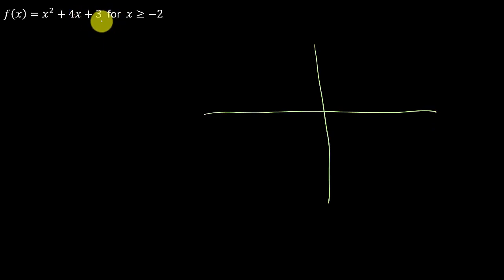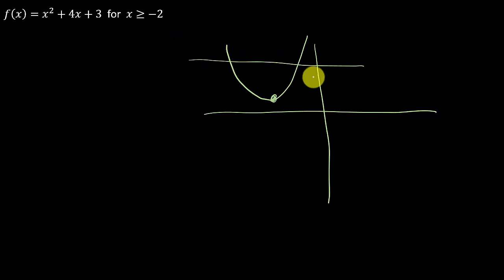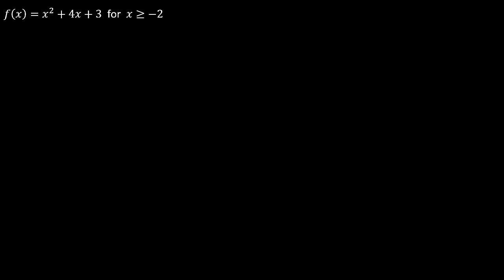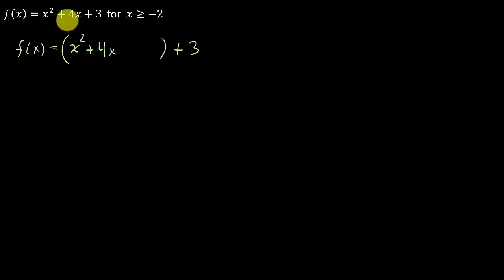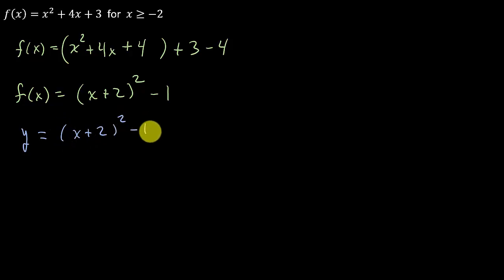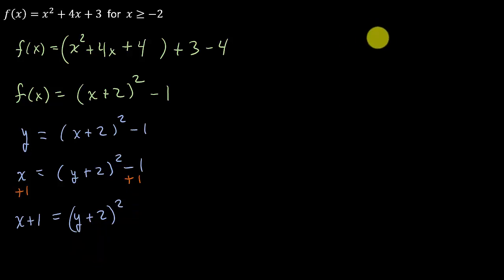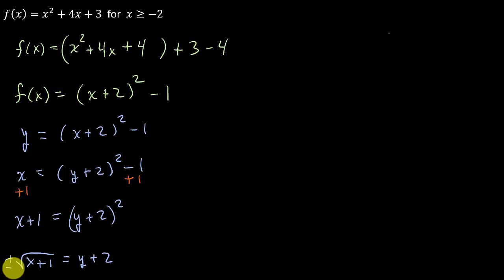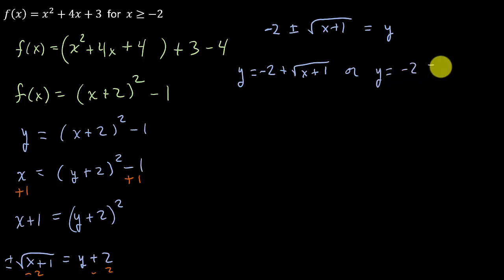How to Find the Inverse of a Quadratic Function Example 4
This video shows how to find the inverse of a quadratic function.  You have to convert the quadratic function to vertex form first by completing the square.